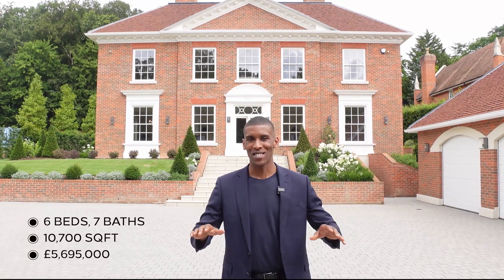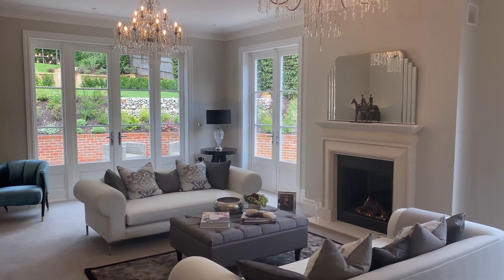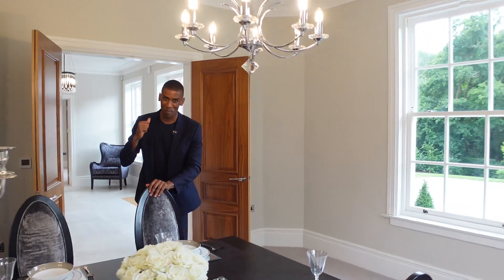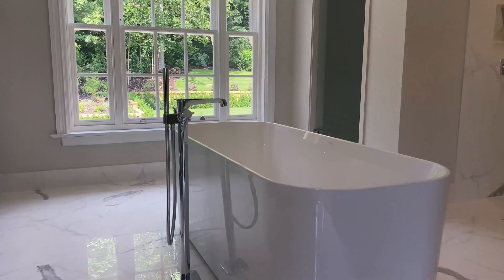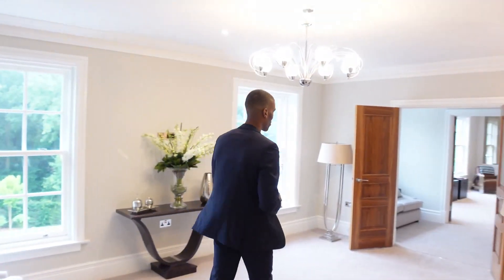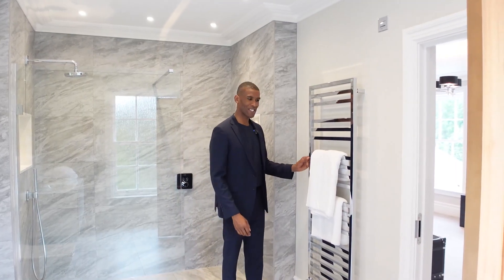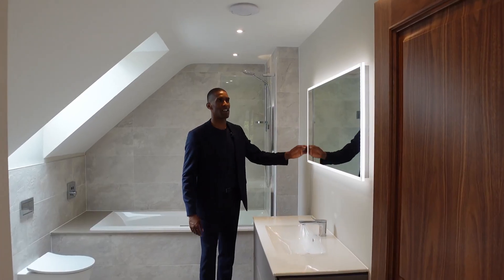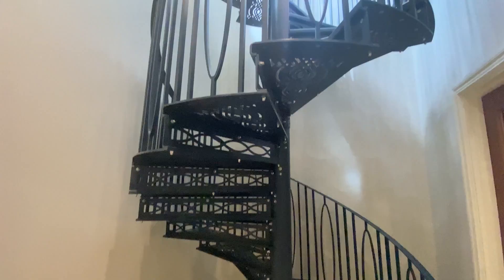Touring a £5,695,000 Modern Mansion in Buckinghamshire | Tour UK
This week, it's a UK mansion tour, I'll be showing you around this modern Buckinghamshire mansion. This luxury property is now on the market for £5,695,000.

Upgrade your home! Decor

Thoughtful Reads!

Would you like your property or listing to be featured in my series?